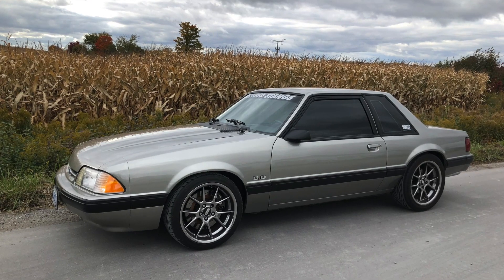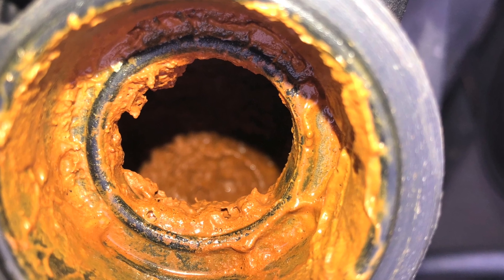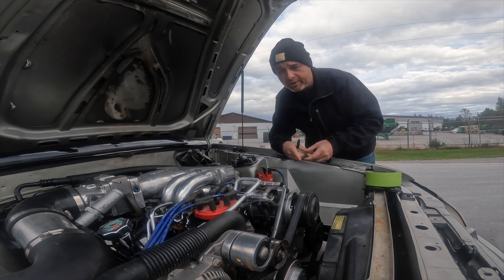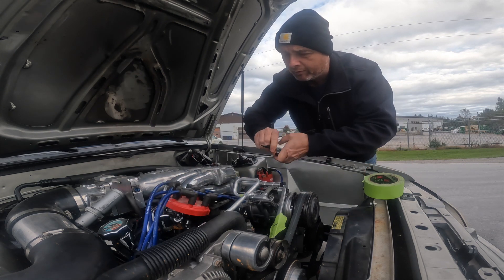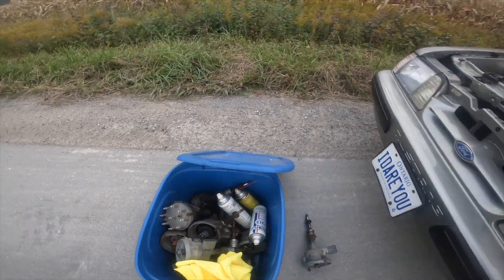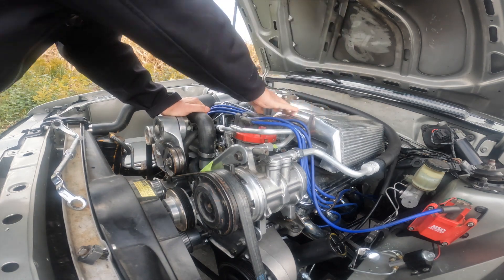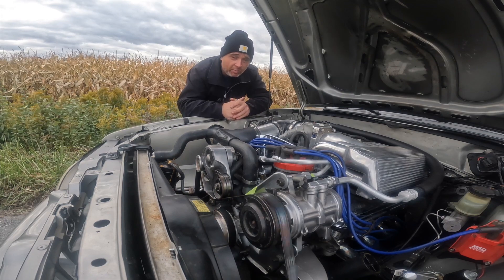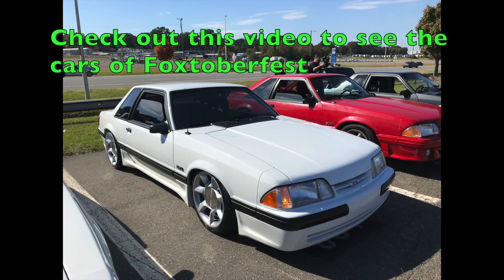Fixing this thing on the side of the road.